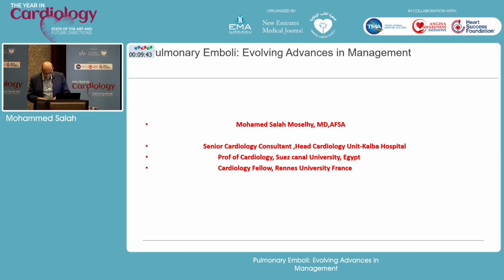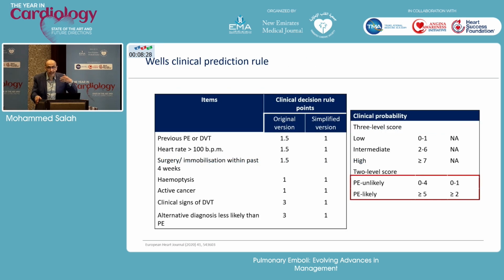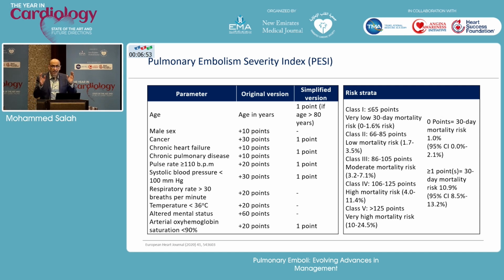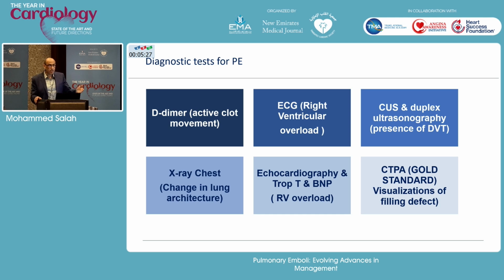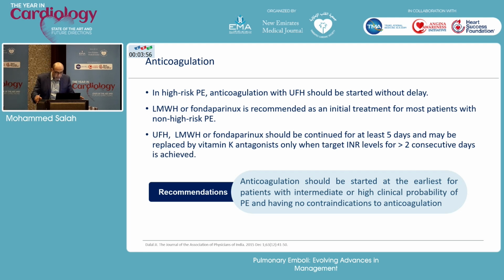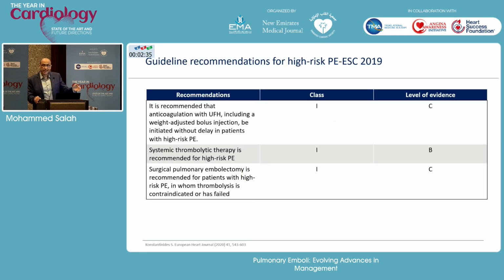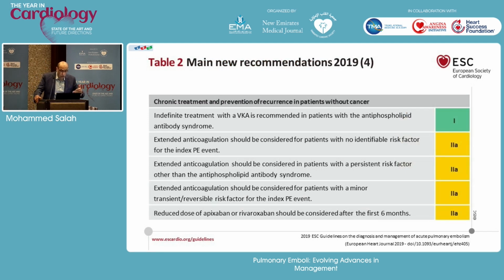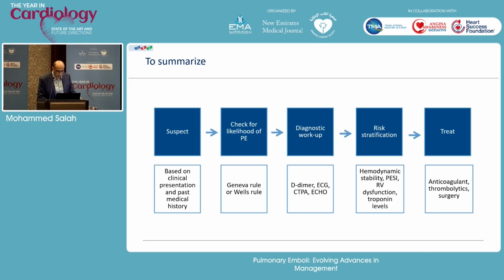27 Mohammed Salah Pulmonary Emboli Evolving Advances in Management